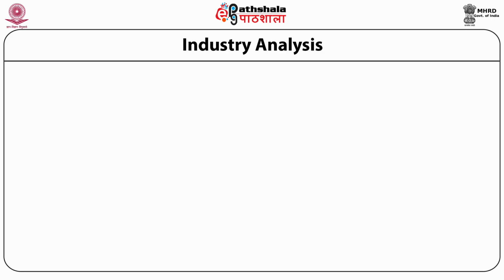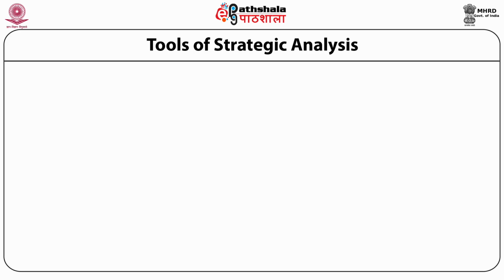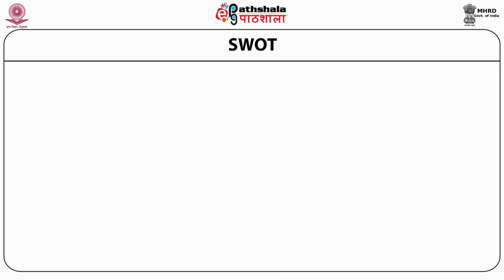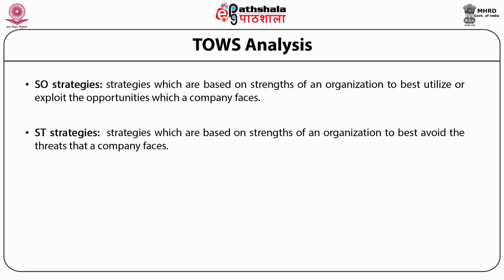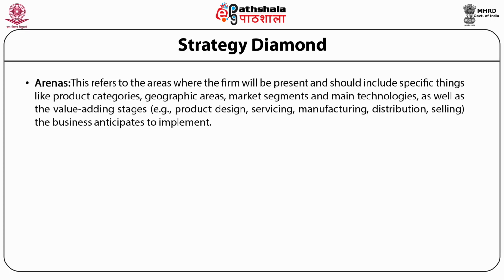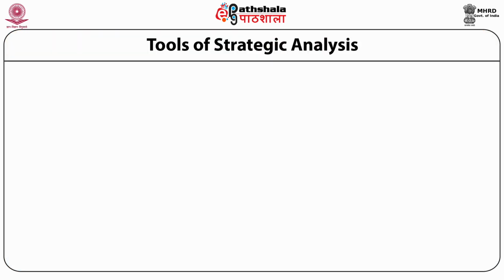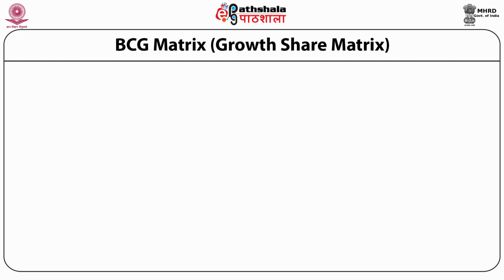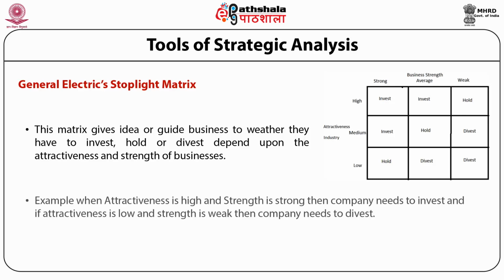M-19. Strategic Analysis